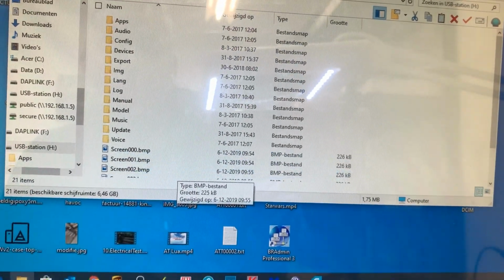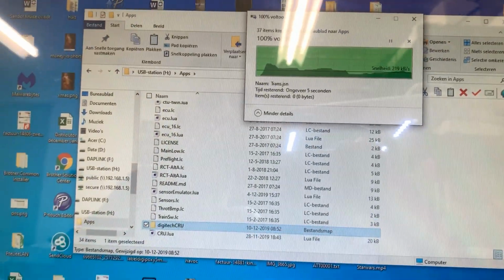Digitech Cru Telemetric & lua script install